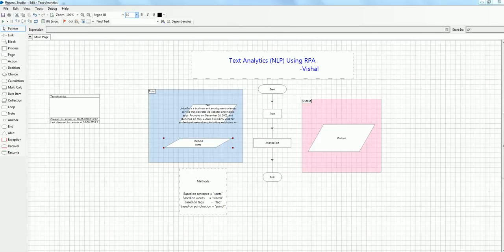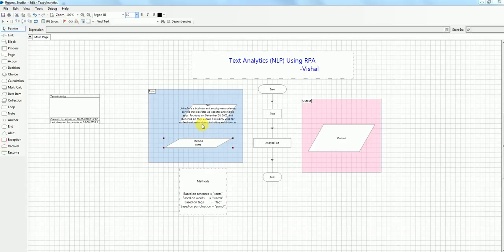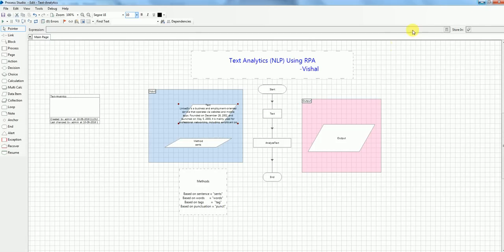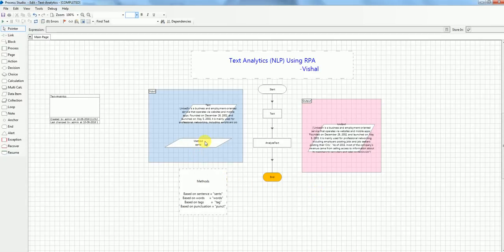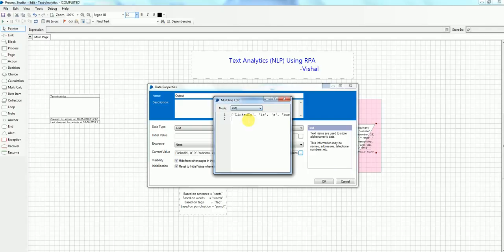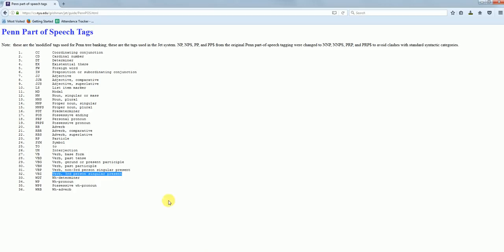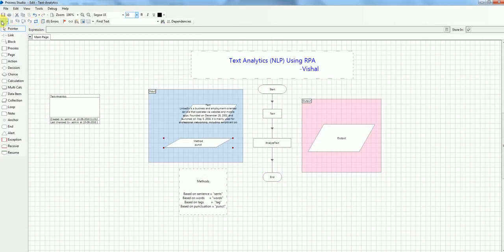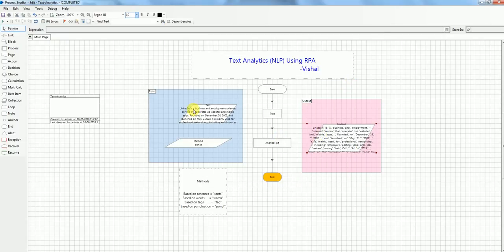Text Analytics - (Natural Language Processing) Using RPA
This video is all about doing text analytics (NLP) using RPA.